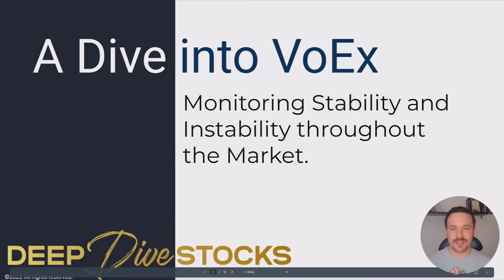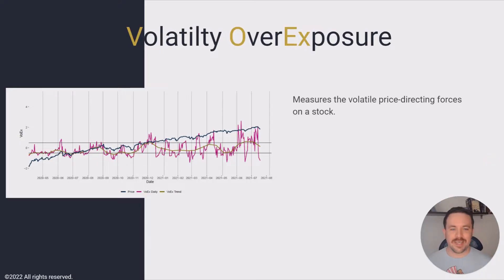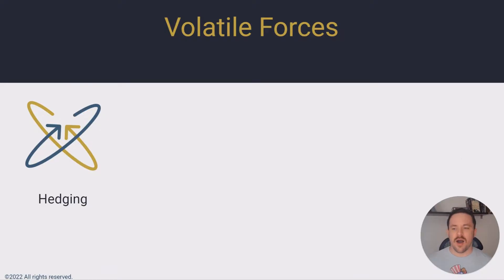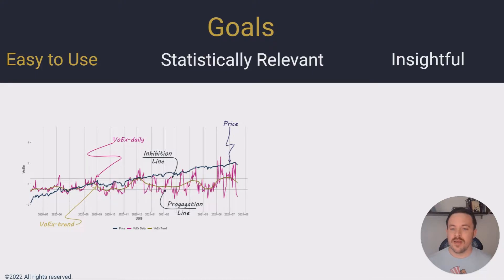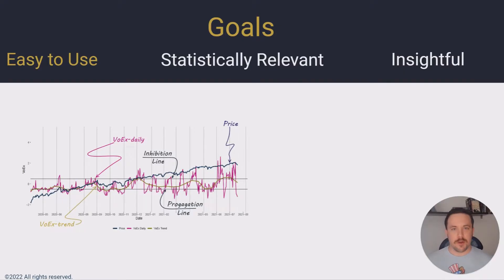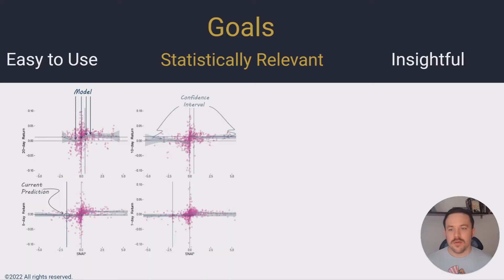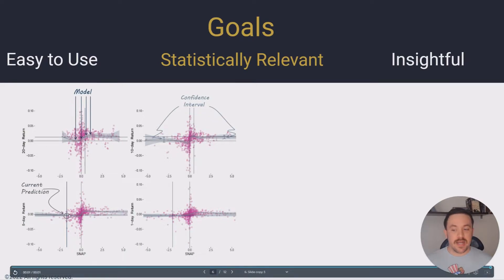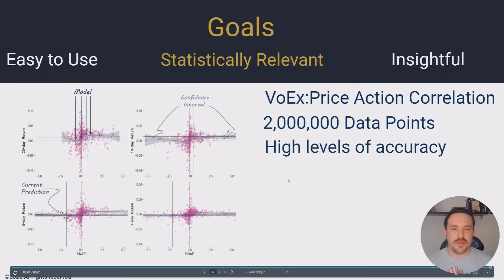Monitoring a stock's stability with VoEx - what you need to know.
VoEx, Volatility OverExposure, is market data that you deserve and need. Designed to monitor the stability of a stock and the market, it gives great insight into the price-directing forces throughout the market.

Traditional metrics utilize backwards-facing running averages disguised as insight – VoEx takes the mathematical and statistically relevant price-changing forces throughout the market and present it in a way that is easy to interpret and understand.

On top of that, VoEx has been statistically verified from a variety of viewpoints, including back testing that has beat the market as a whole. From the SNAP graph to VoEx Spikes to VoEx’s easy-to-interpret design, I really think you should check it out.

There is a lot of additional resources if you are interested!The has

- Market Scan Primer that discusses VoEx Spikes, Gamma Squeezes, and more

- VoEx Spike Trading Algorithm that discusses the data and results of the VoEx Spike back testing

You can also have this data delivered directly to you at the end of every day! There is no reason not to have real market data anymore:

- To sign up as a Premium Member and get 600+ daily reports plus a whole bunch of other features

Stop missing out on the data that actually matters.

Happy Trading!